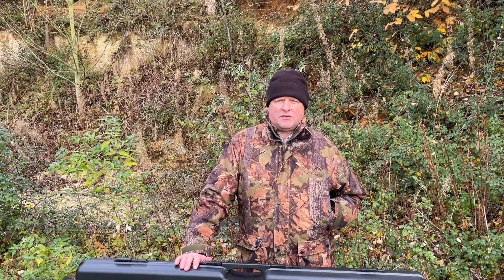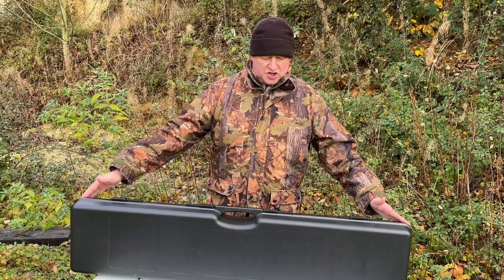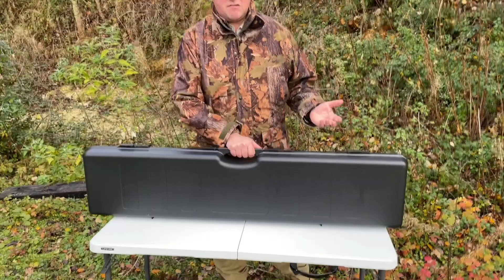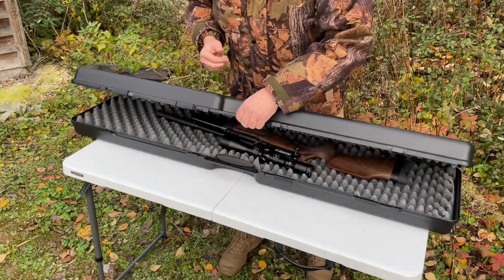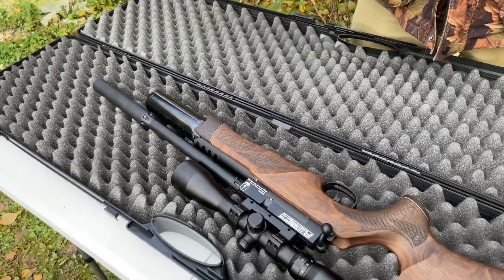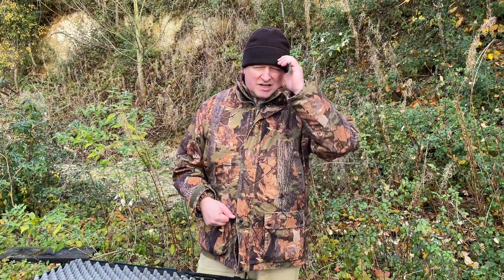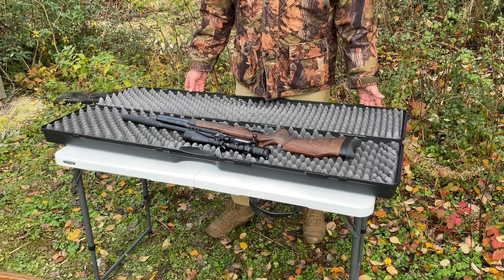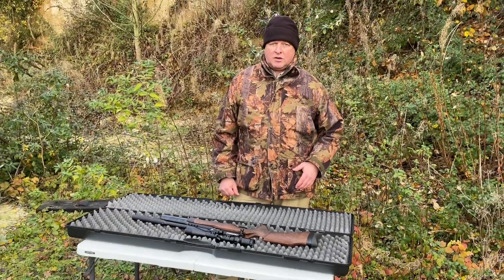PRODUCT: SMK AIRGUN HARD CASE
Mark Camoccio, reviews a cost-effective hard case that will keep your precious, air rifle safe from the rigours of travel, competition and the elements.